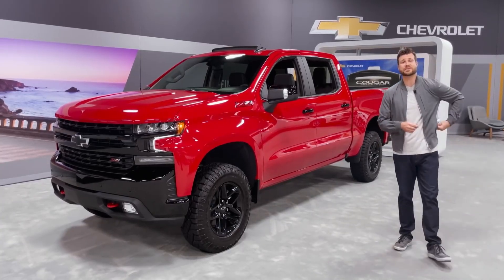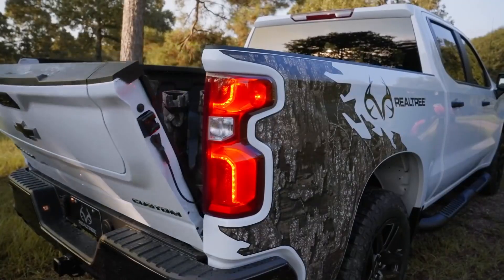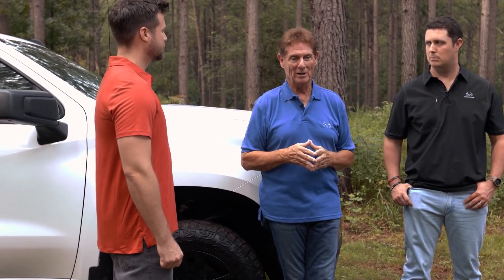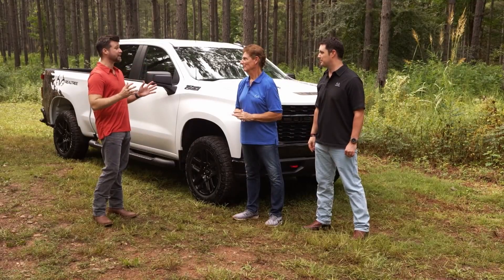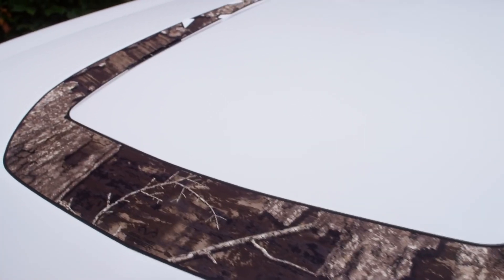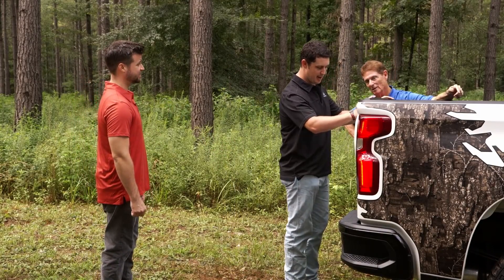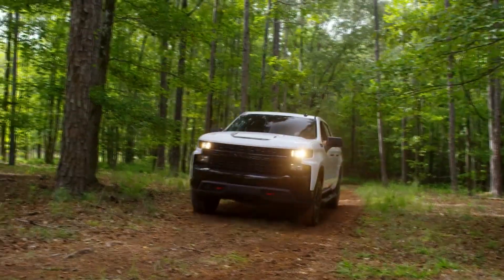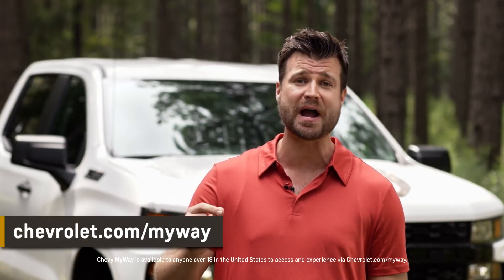Why You Should Choose Beaver Chevrolet for Your Next Vehicle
When you’re looking for a top-notch Chevrolet dealer in Jacksonville, Fl, Beaver Chevrolet should be your first choice. We have an extensive selection of new and pre-owned vehicles to choose from. Our staff is dedicated to providing superior customer service and helping you find the perfect car that suits your needs and budget.